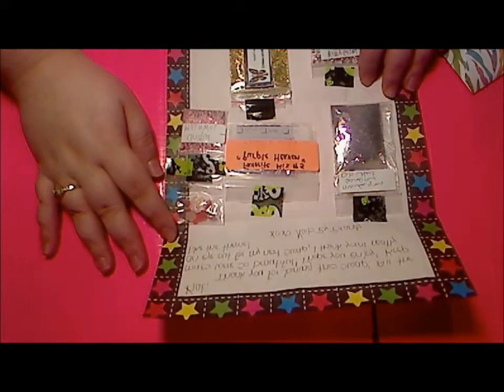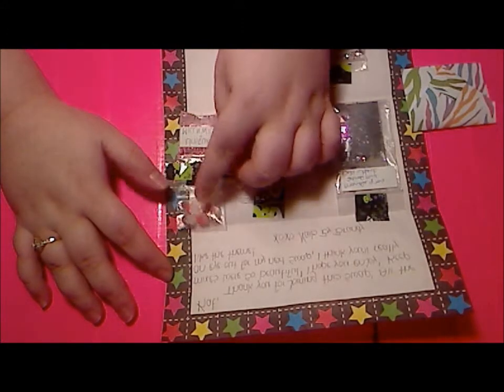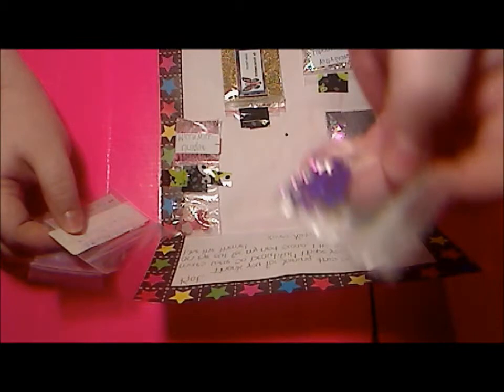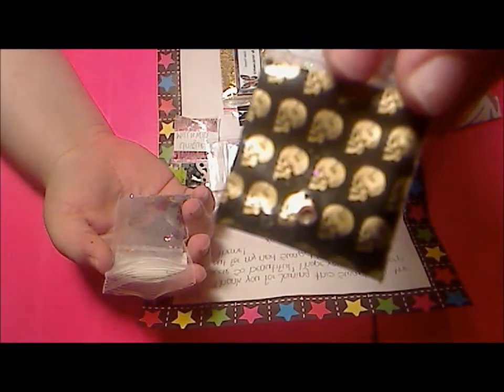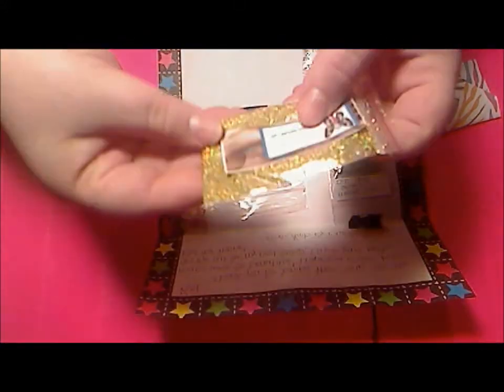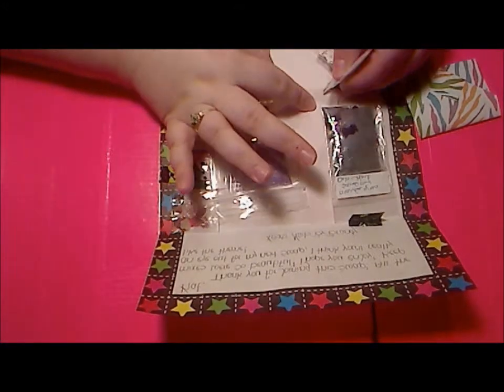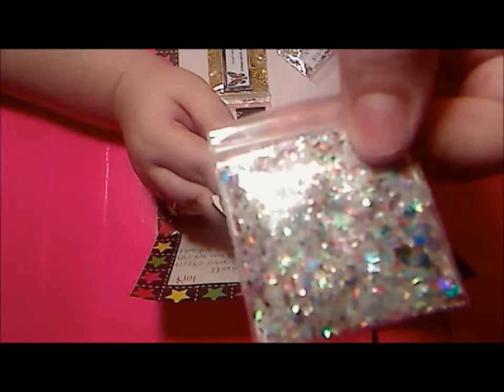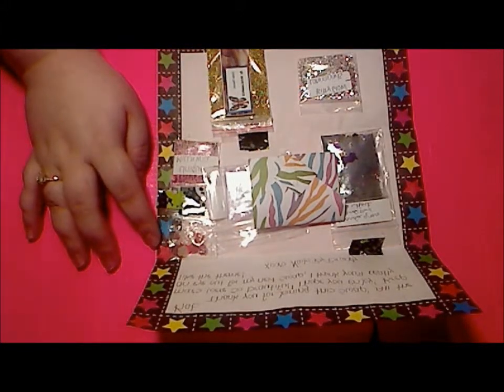Reveal- Swap Hosted by NailsByBrandy 2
Swap hosted by NailsByBrandy. If you have not already checked her out you should. She has some really fun swaps.